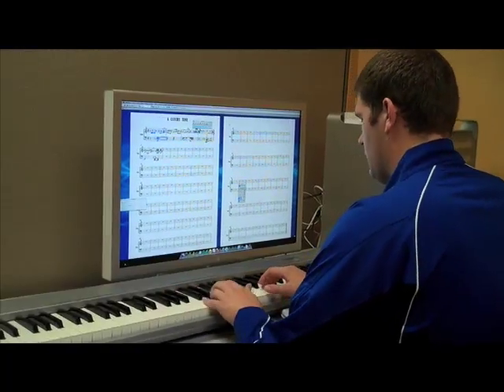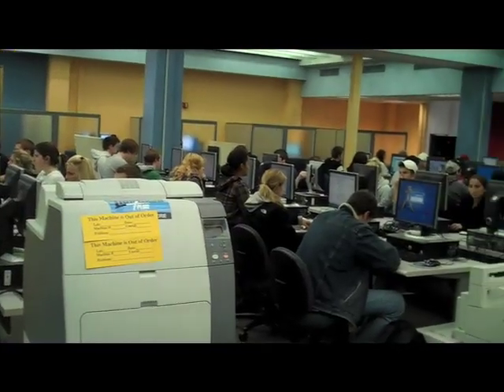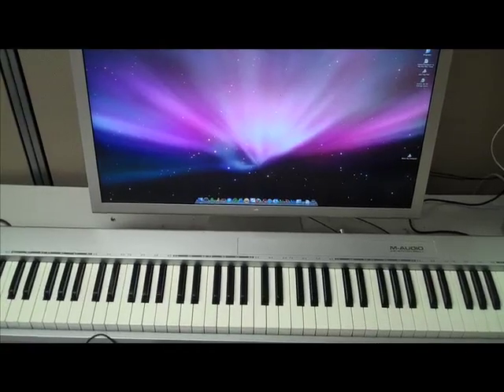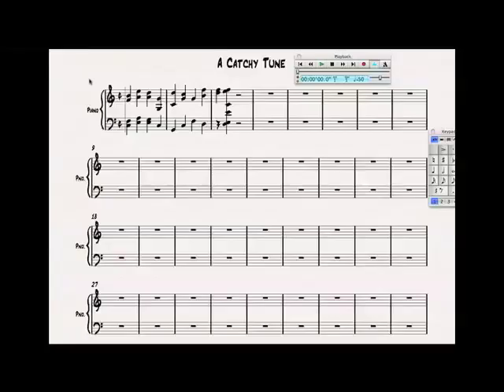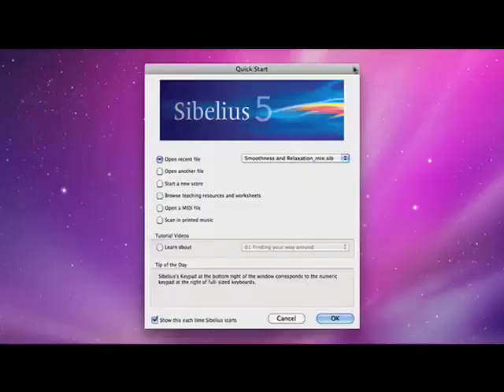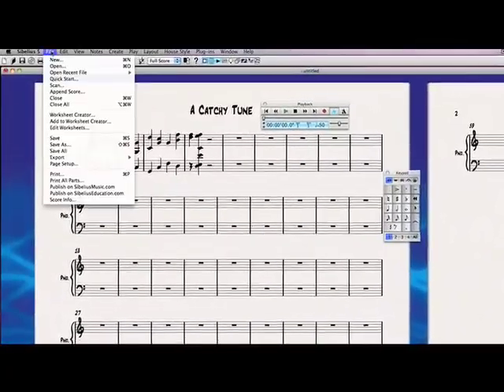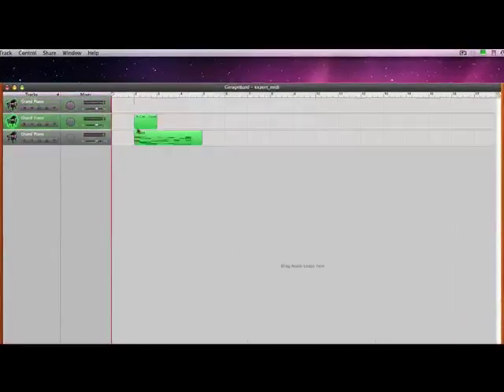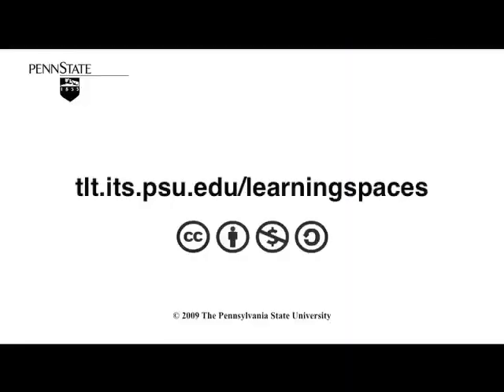How to use the MIDI keyboard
This how to video will demonstrate the basics of getting started with the MIDI keyboard in the collaborative learning spaces in Warnock and Pollock labs on the Penn State University Park campus.